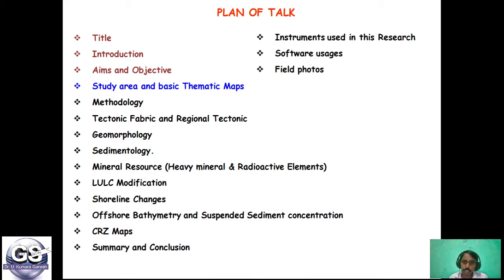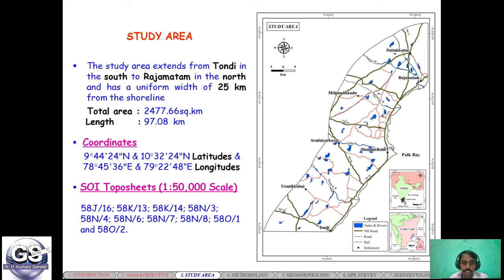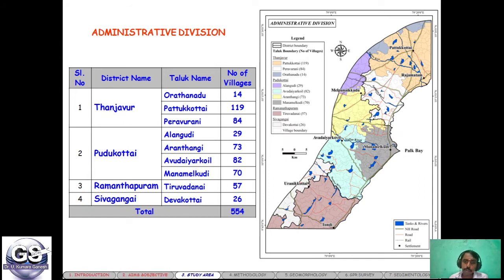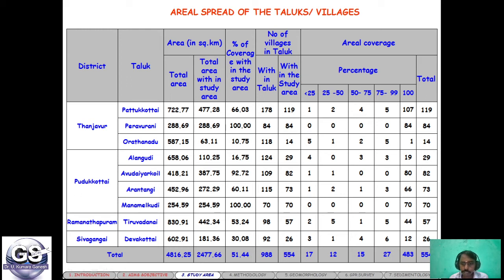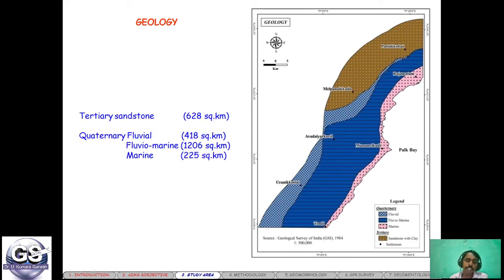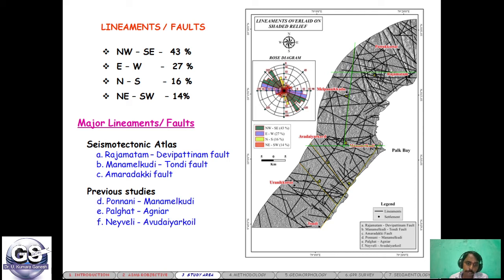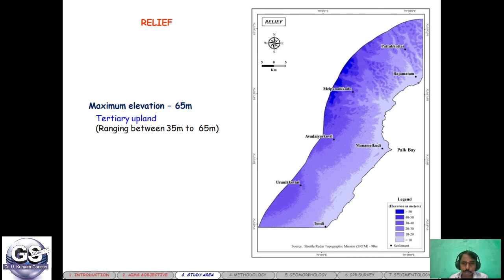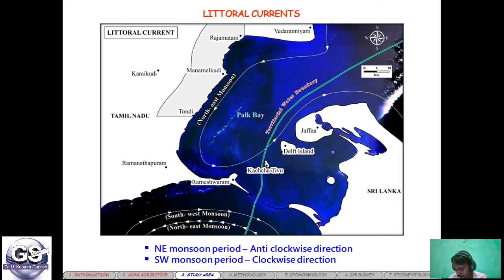PhD Viva Presentation (Study area and Basic Thematic maps)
Dear all
   Greetings!
   Welcome all to my Geospatial youtube channel.This channel is particularly
I create to Share my gained knowledge by the way of  education, working and research.
In this session of Videos I discuss in detail about Ph.D and related videos.
However in this series of videos I discuss in detail about my research work.
If  I present in single video it would take more time and difficult to see full video.
Hence, I split my presentation into no of videos.

Key points to be noted for PhD scholars

In the following videos I will covered about
Methodology, Tectonic Fabric and Regional Tectonic of study area, Geomorphology
Sedimentology, Mineral Resource (Heavy mineral & Radioactive Elements), LULC Modification
Shoreline Changes, Offshore Bathymetry and Suspended Sediment concentration
CRZ Maps and Summary and conclusion

I hope this would help to young researcher, students an people those who wanted to work in
this field (Geospatial). If any one get benefit from this i fell really happy and
I am ready to help by the way of share knowladge.